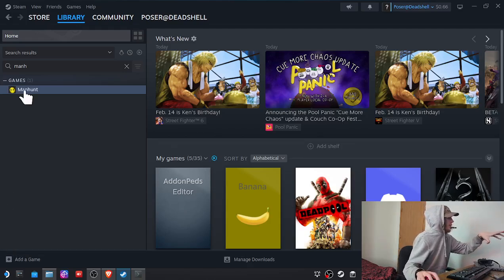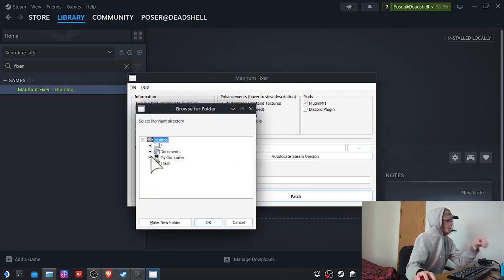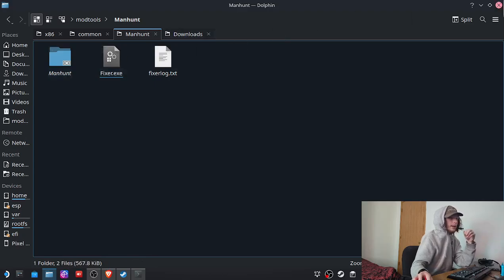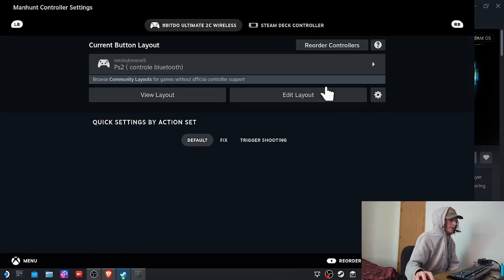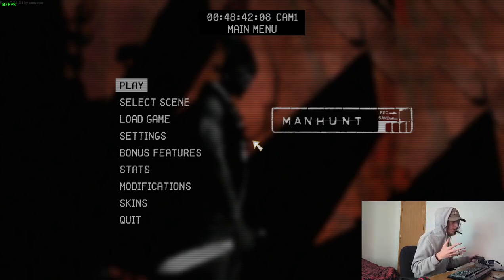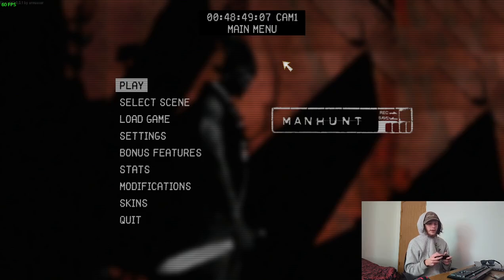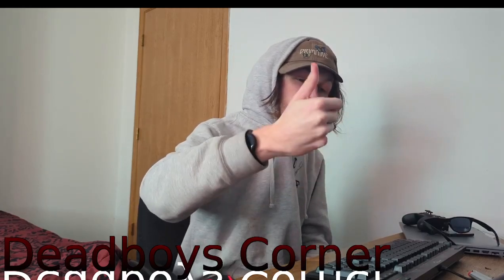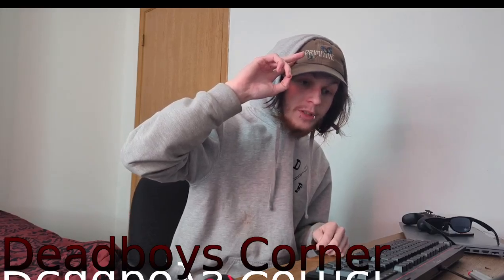How To Fix Manhunt 1 On The Steamdeck/Linux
Short Video On How to Setup Manhunt 1 to work on the steamdeck/linux
Tool I Used: